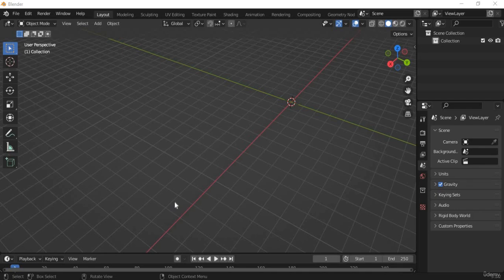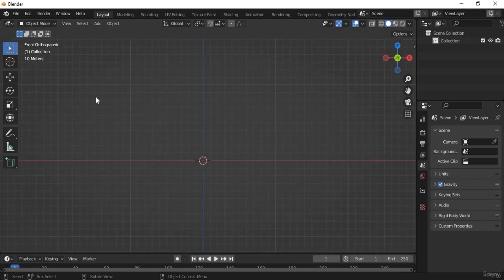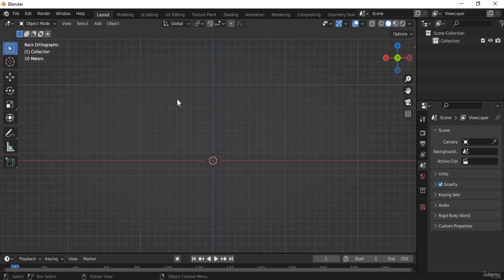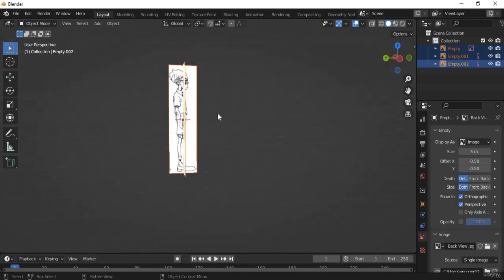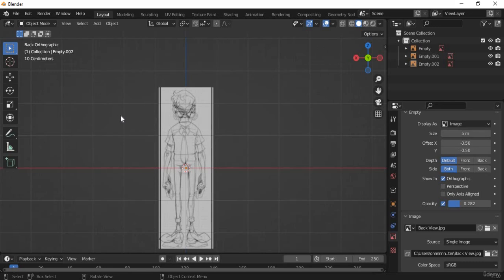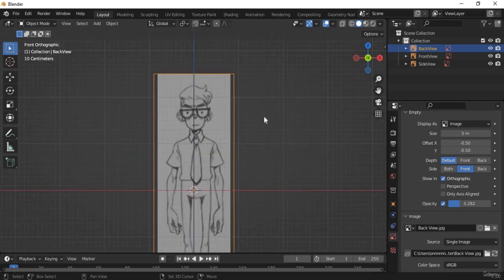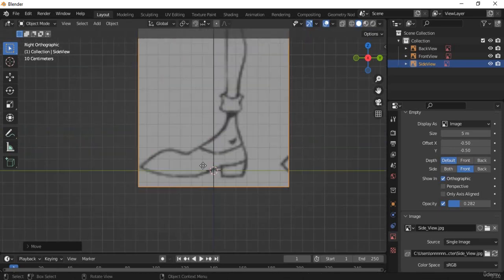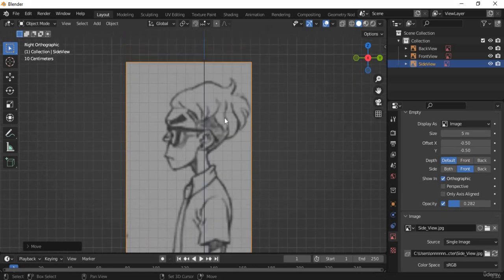Modeling a 3d character in Blender | Complete Tutorial ( WITHOUT SCULPTING ) Part 1